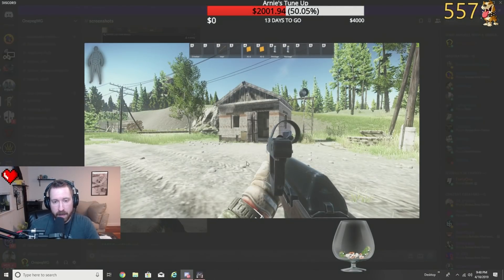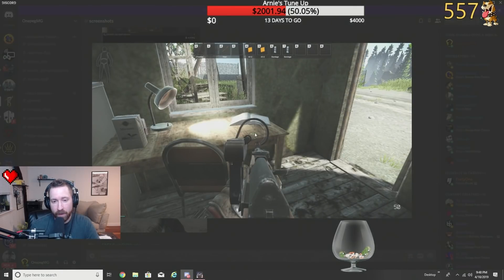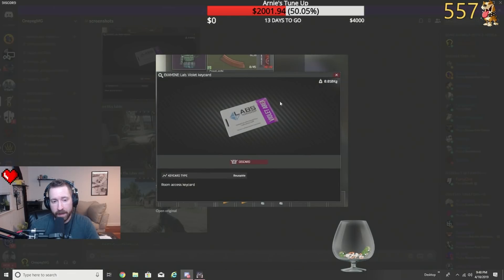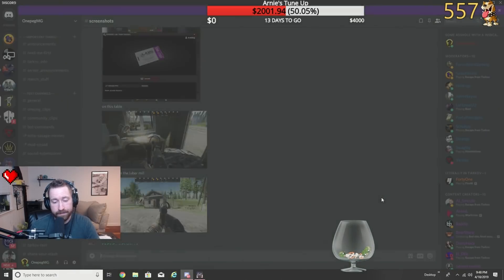SECURITY POST KEY (VIOLET AREA) SPAWN LOCATION FOUND! - Escape From Tarkov